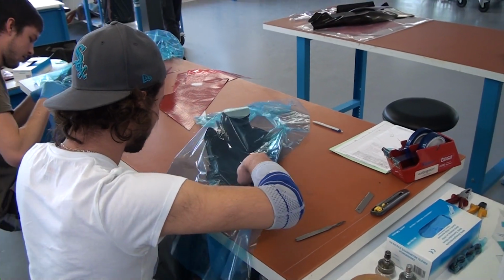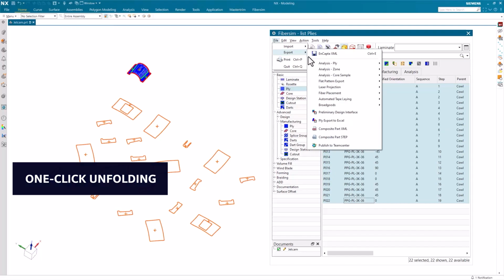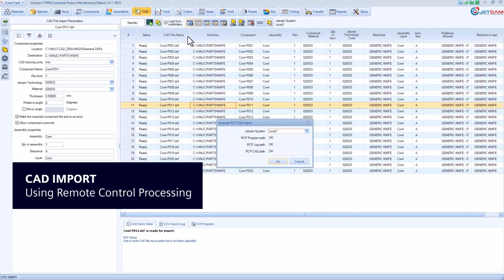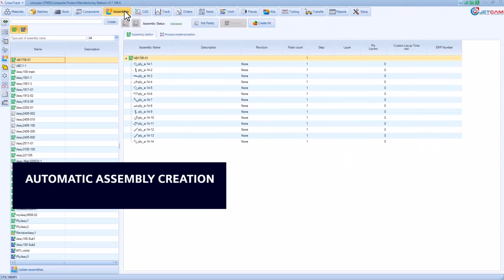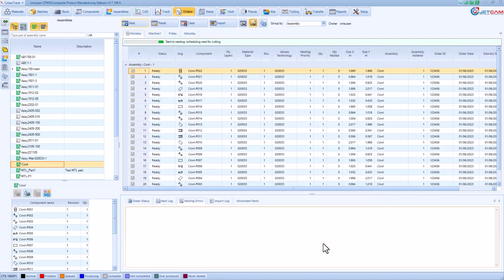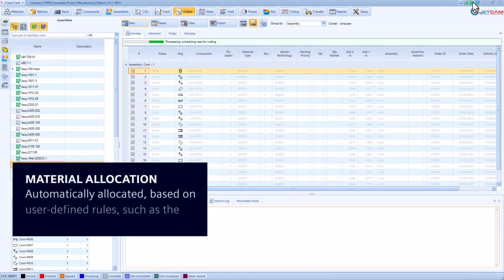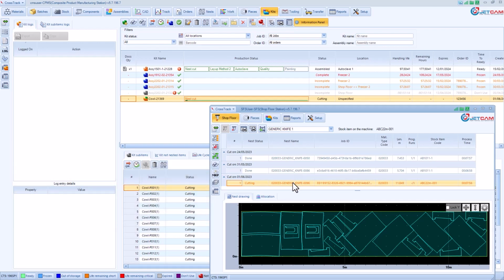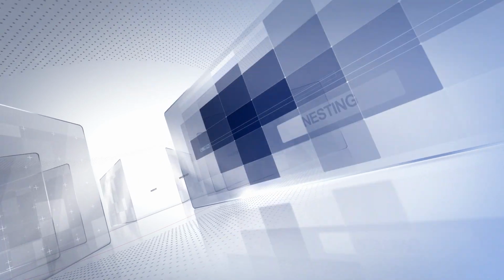Workflow demonstration from SIEMENS NX to JETCAM's CrossTrack manufacturing suite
SIEMENS NX integrates with JETCAM's CrossTrack composite manufacturing suite to provide a completely automated path - from design to production. This includes applying cutting technologies to your plies, creating assemblies, and nesting them through JETCAM's high performance and ultra performance nesting engines. Nests can then be scheduled, material stock automatically allocated, with the resulting plies and kits having full traceability of every process, along with material location, consumption and life. CrossTrack can also be integrated with any other data system, such as ERP, MES, automatic freezers, autoclaves, etc.

Siemens highlights the importance of this collaboration, stating, "Together with our partners, like JETCAM, we are unlocking the potential of composites manufacturing: Pushing the boundaries for production automation."

to request a demonstration today.